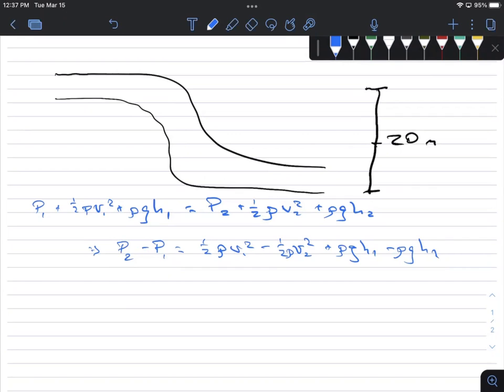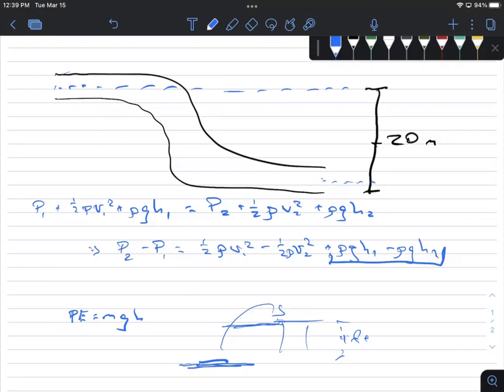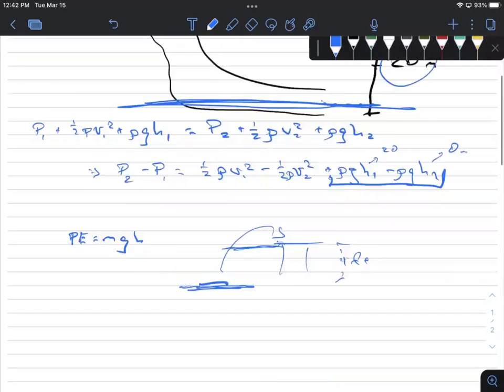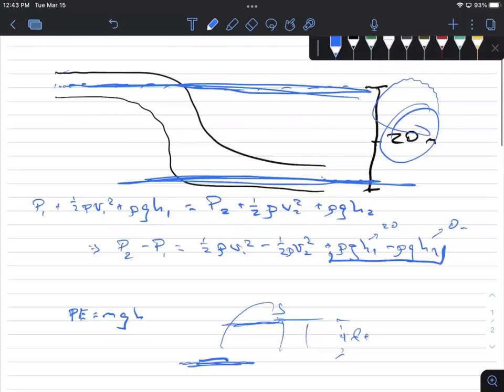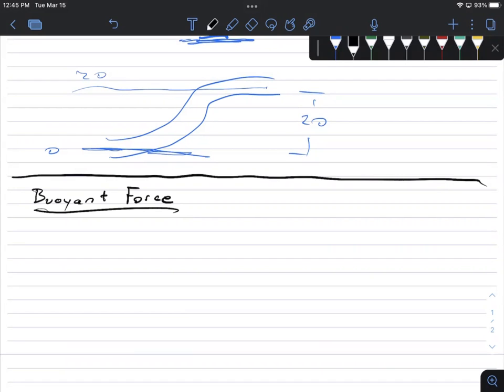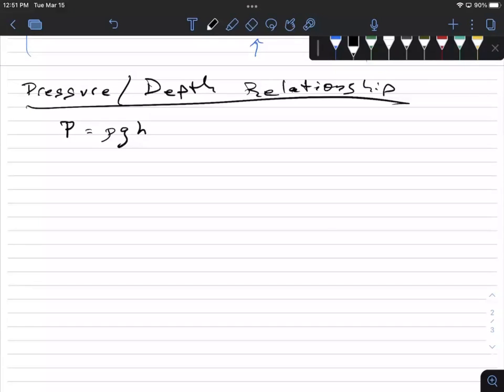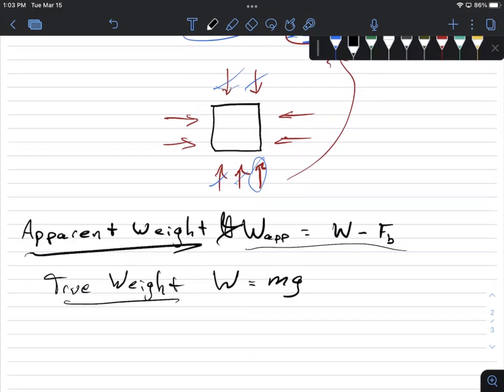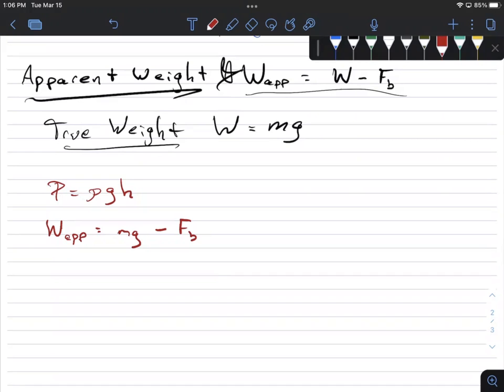Phy 222 Fluids 3 3 15 22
Pressure depth relationship, and apparent weight.